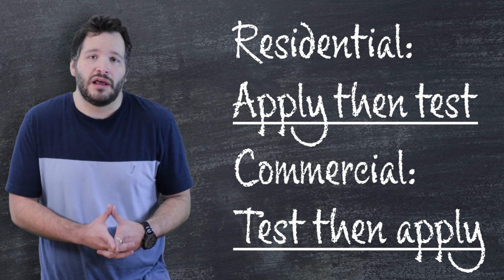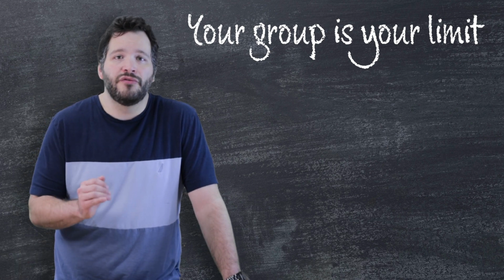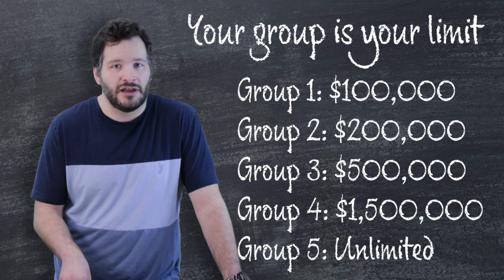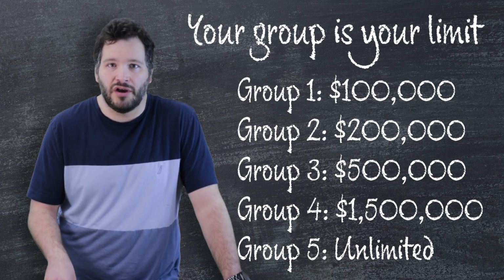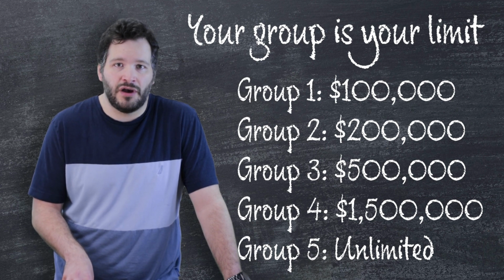How to Get a Contractor's License in South Carolina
Are you looking to get your general contractors license in the state of South Carolina? We'll go over the steps with you in this video.

If you're looking for a prep course for the NASCLA exam or for the General Contractor's exam (residential contractor exam, light commercial contractor exam, or full commercial exam in Alabama, Arkansas, Arizona, Florida, Georgia, Louisiana, Mississippi, Nevada, New Mexico, North Carolina, Oregon, South Carolina, Tennessee, Utah, Virginia, U.S. Virgin Islands or West Virginia, then visit our site or call us at